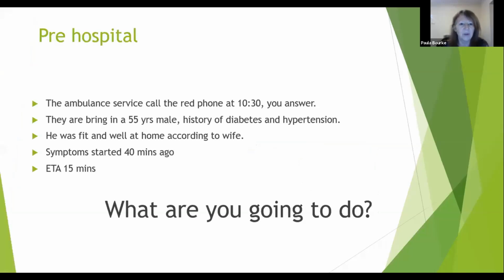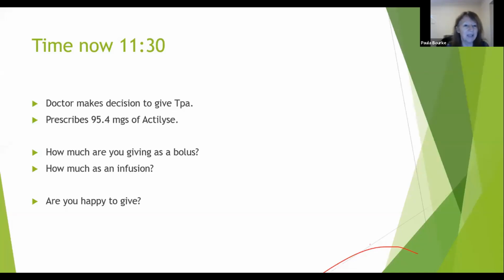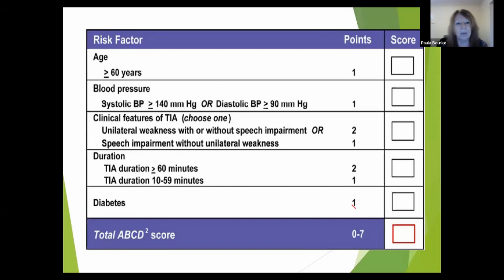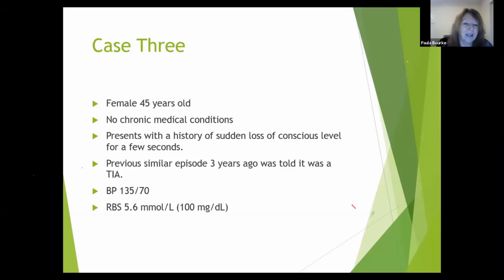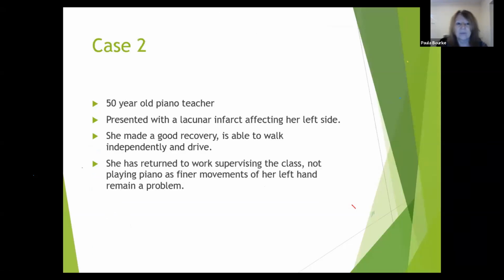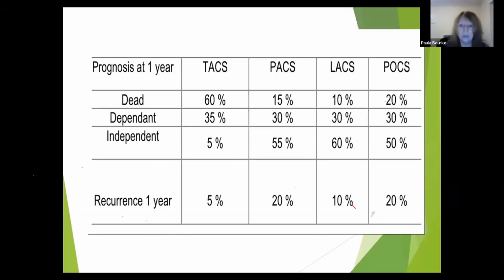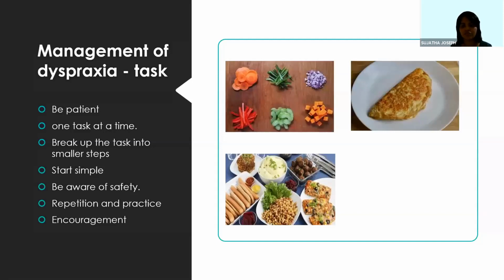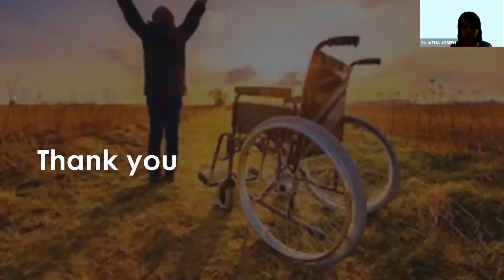Case Studies for Nurses By Paula and Sujatha